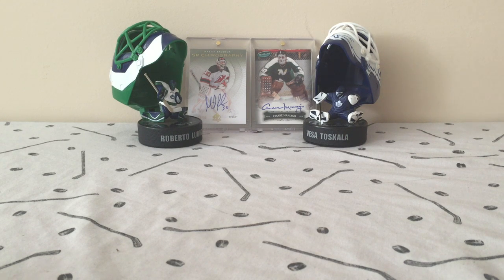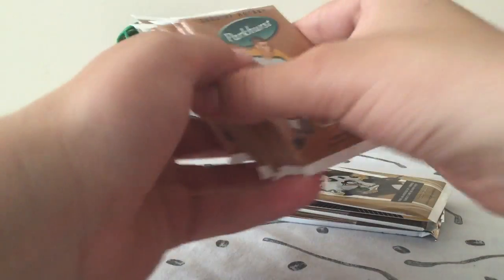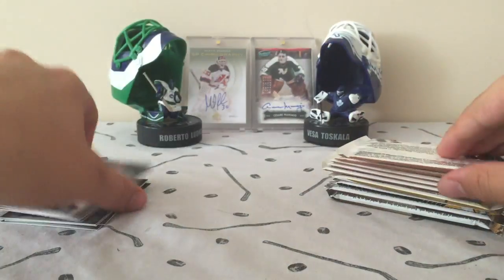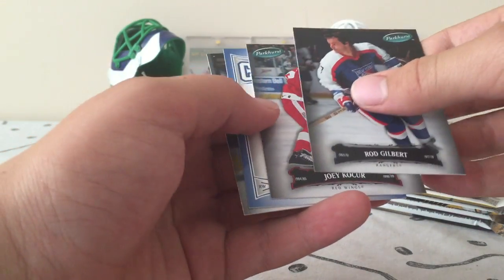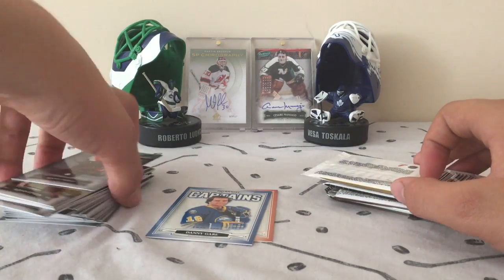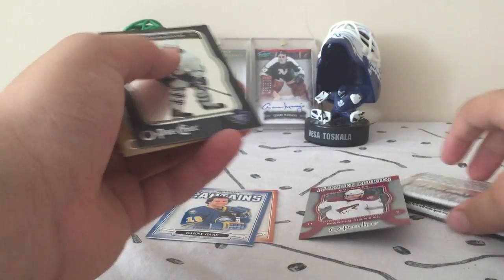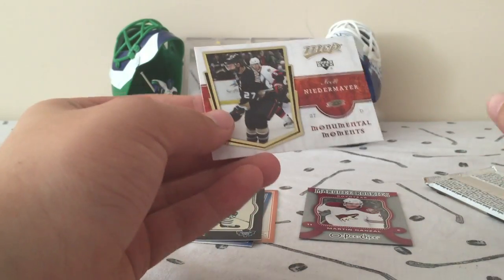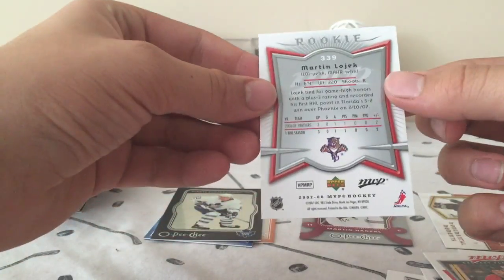300+ Packs Of Summer Break #27!! Final Regular Break!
27th 300+ packs of summer break final regular break before hobby boxes and ultimate hobby break!!